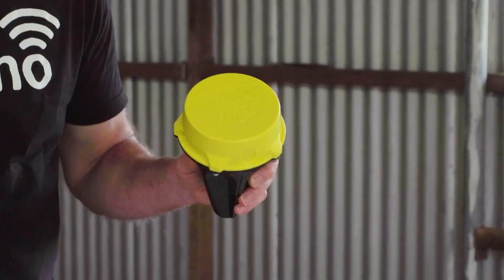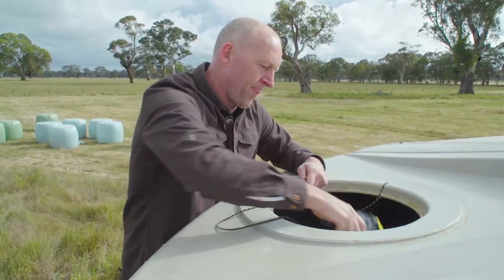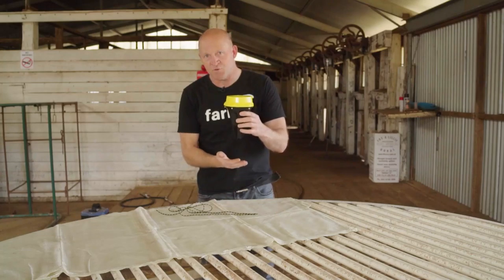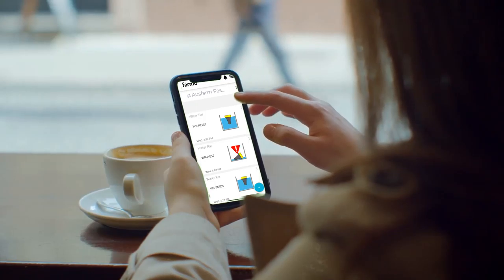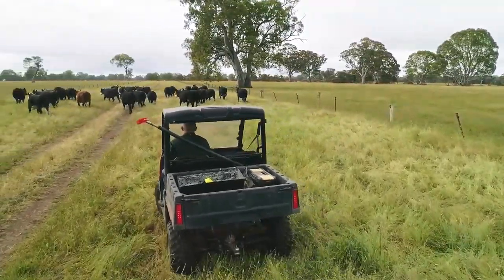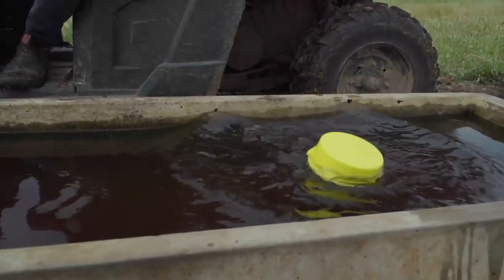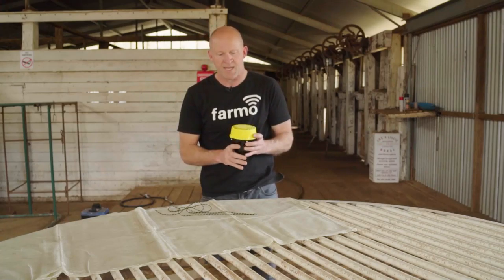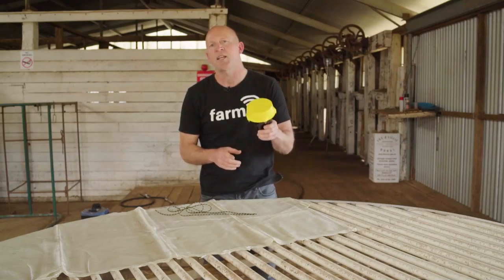Water Rat - Unboxing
The Water Rat is the worlds easiest to install water tank and trough level monitor.

Hope you enjoy this video from Farmo.